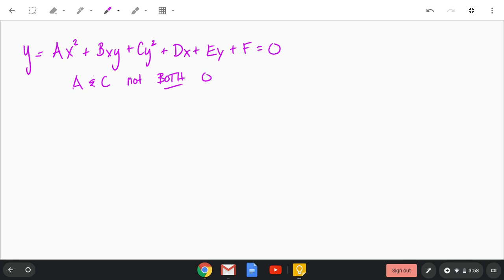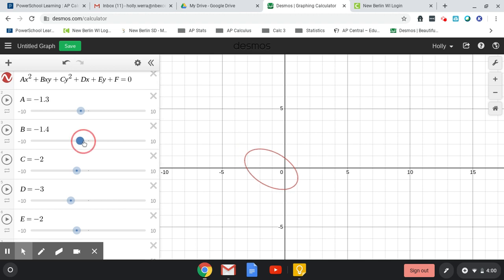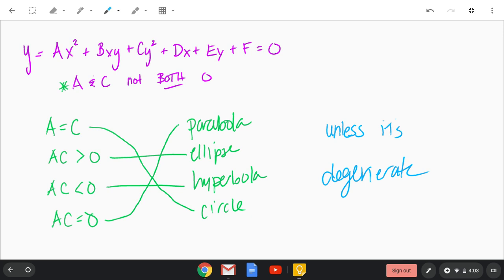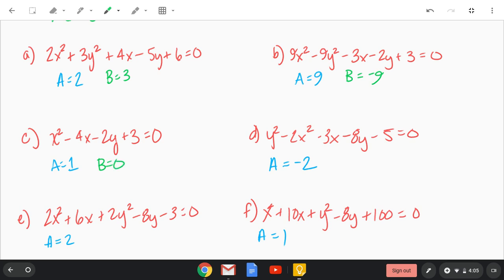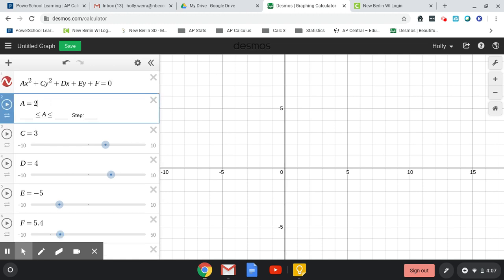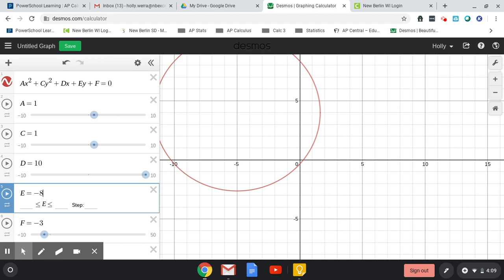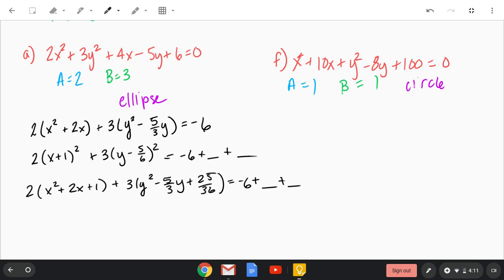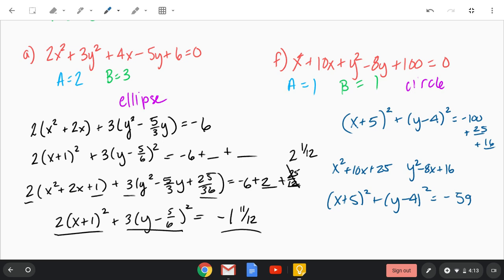AP Calc BC Conic Sections Day (1 of 2)